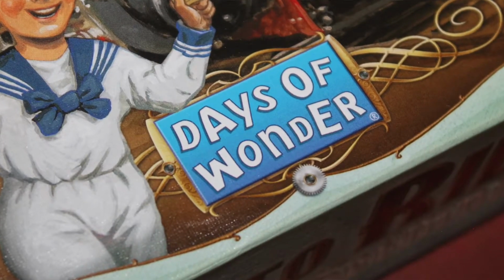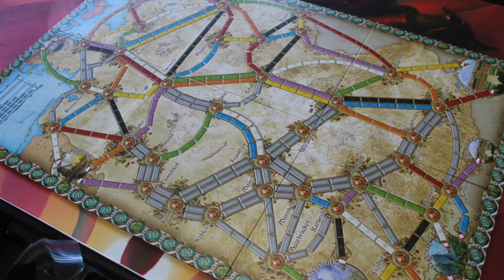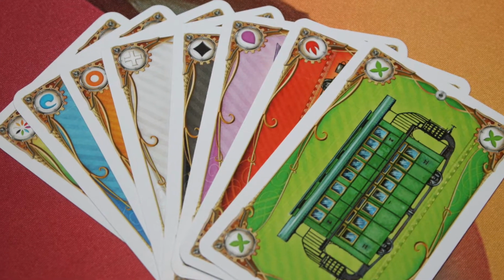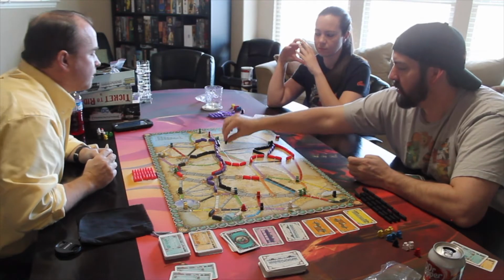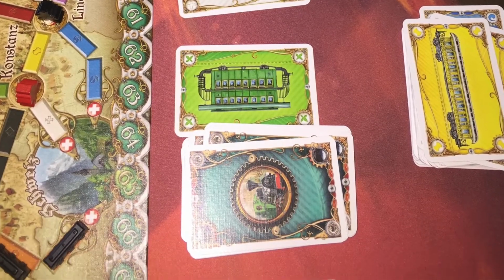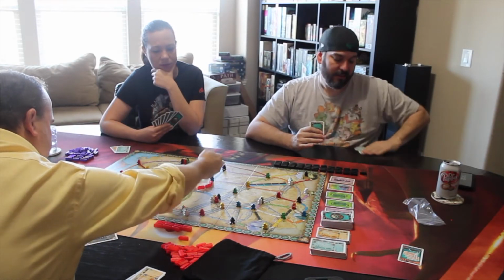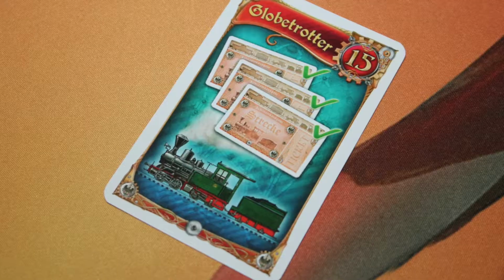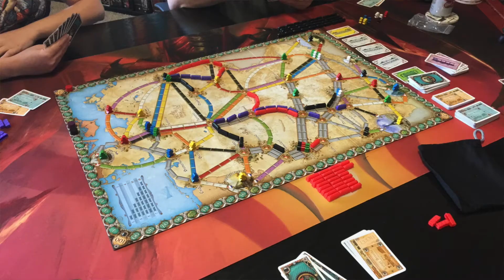TDG: Ticket To Ride: Germany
He kids, remember the Kaiser and all of his goofy adventures?  This new iteration of Days of Wonder's beloved train game series takes place in the early 20th century, and features meeples!  Will it Zug at your heartstrings?  Or will it vernichten your good times?  Cody investigates!